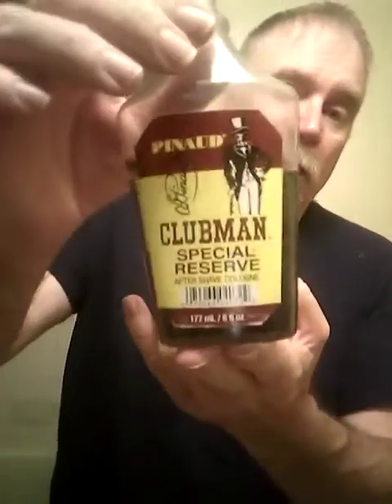Fuzzy rants about soap bloomers.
Also a veddy nice shave from a beautiful 1910 Gem Junior Bar and Colgate mug soap. The Semogue 1305 is super nice  with the Indiana Jones style finish of Pinaud Special Reserve.

As always we invite you to learn more about traditional wet shaving with SE and injector razors at.